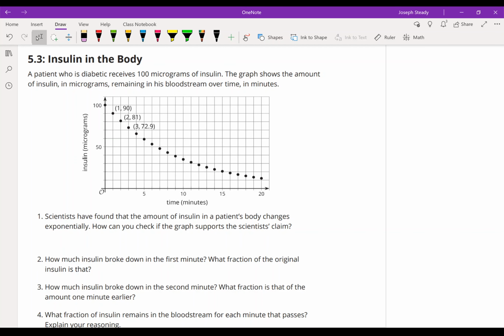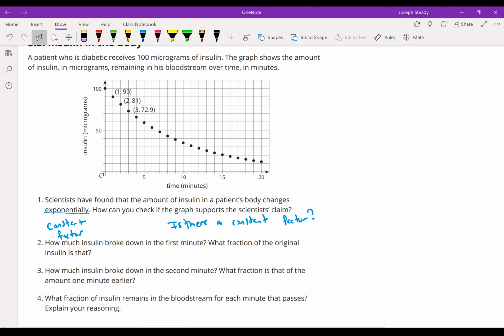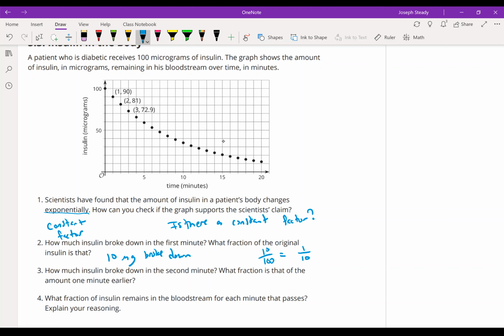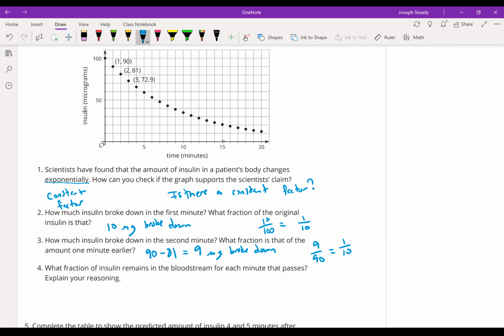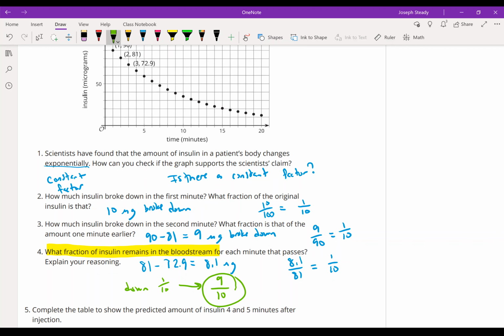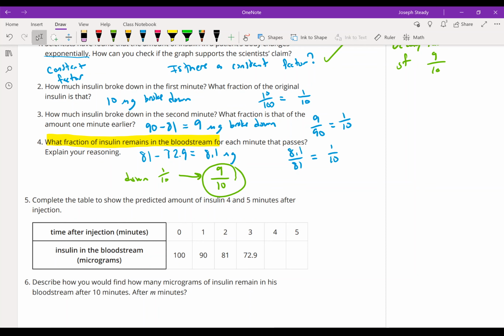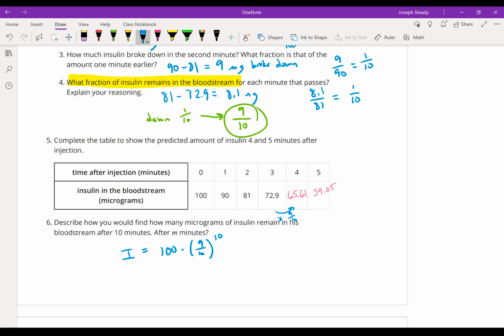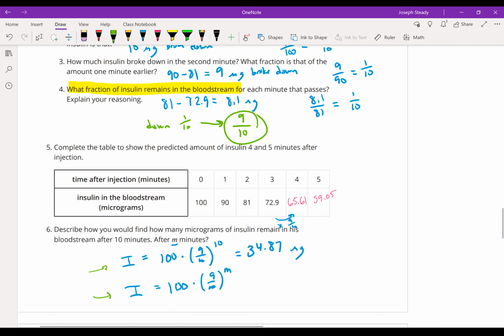Algebra 1 - Lesson 5.5.3